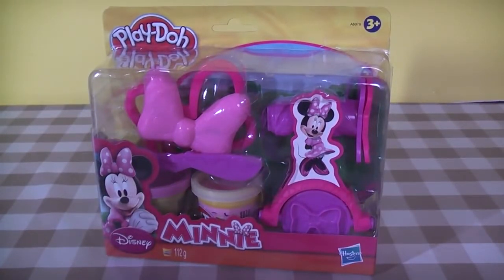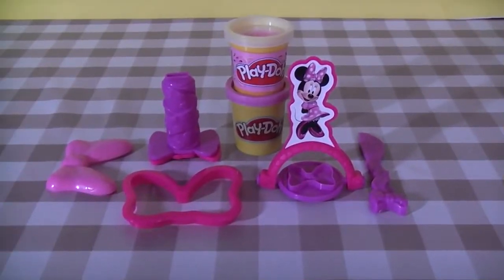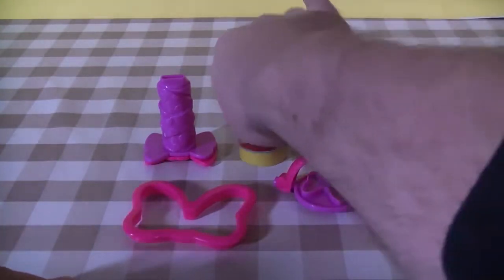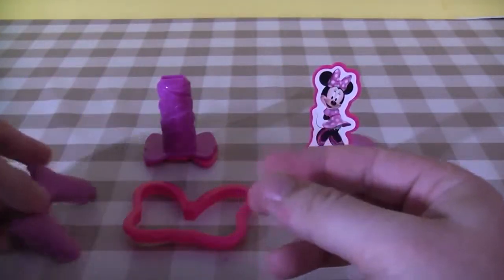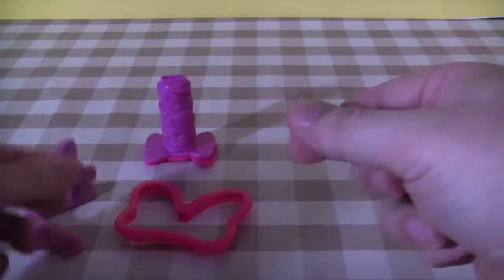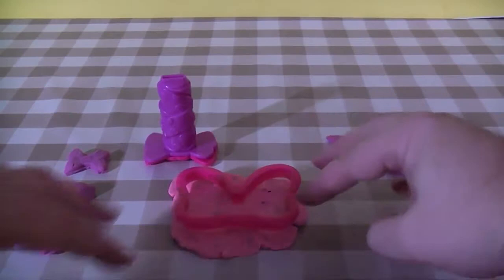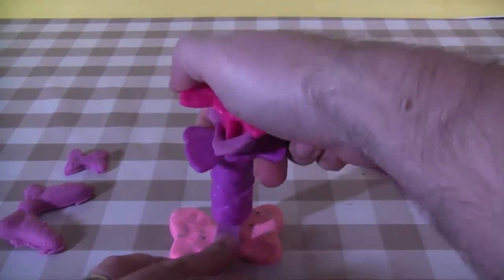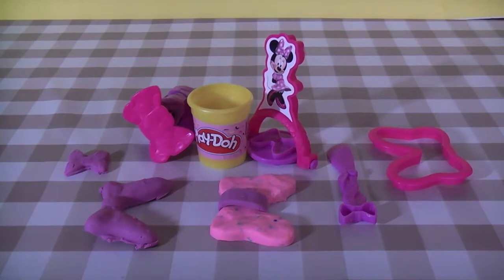Play-Doh minnie mouse bowtique boutique disney playset disney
Play-Doh minnie mouse bowtique boutique disney playset disney hasbro diversión arcilla